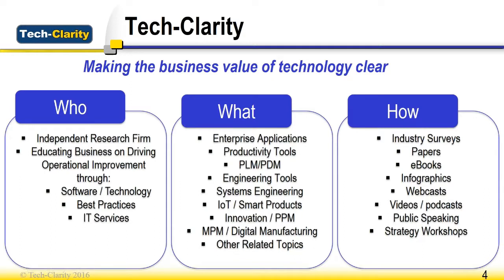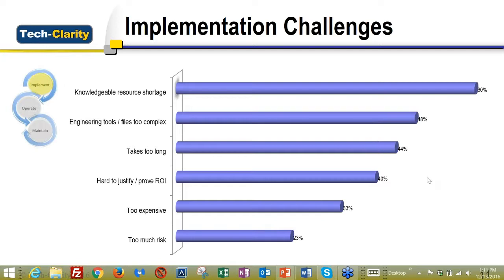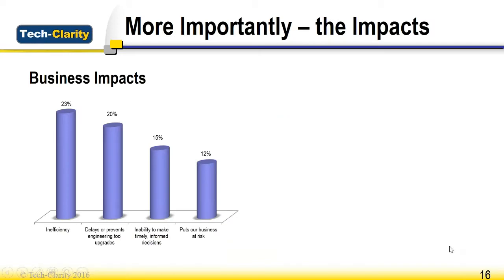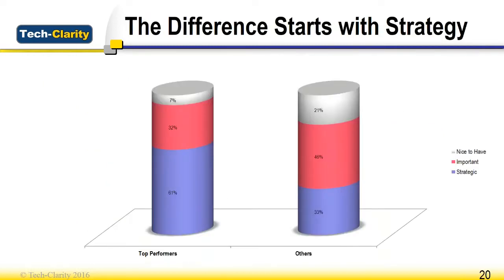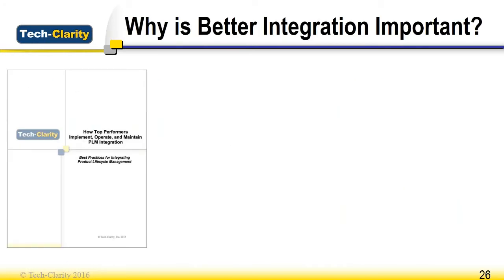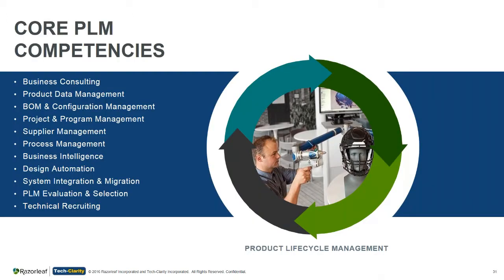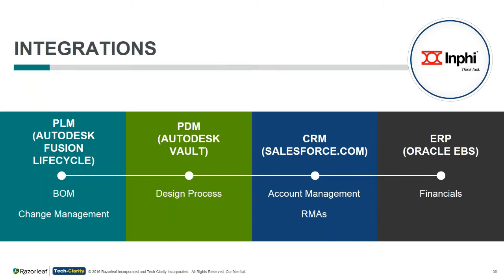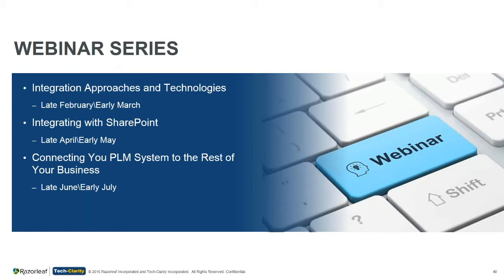Better PLM Integration Leads to Better Business Performance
Key Finding:  52% of companies report that looking for data in multiple systems is a top operational challenge...

Discover Best Practices for PLM Integration in this upcoming webinar and learn how better PLM integration is good business.

Tech Clarity surveyed over 150 companies to understand their PLM integration strategy, processes, and technical enablers.  Get the latest insights on common challenges how the best performers gain higher operational and financial benefits from applying the right PLM integration strategies.

🍀 𝙁𝙊𝙇𝙇𝙊𝙒 𝙍𝘼𝙕𝙊𝙍𝙇𝙀𝘼𝙁